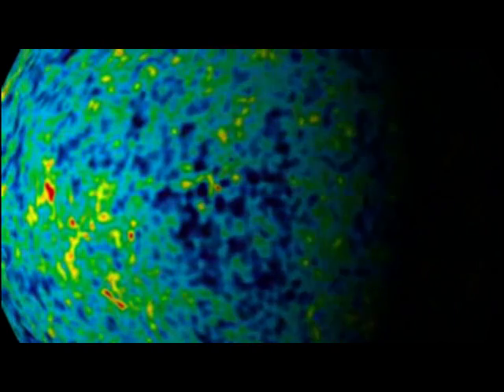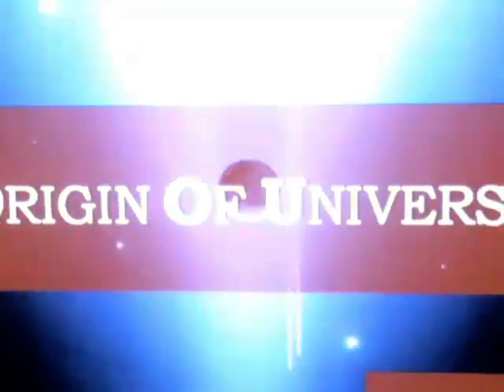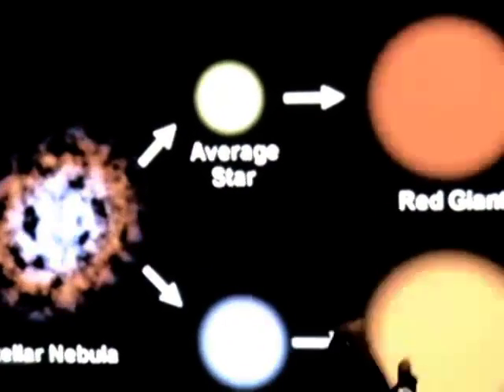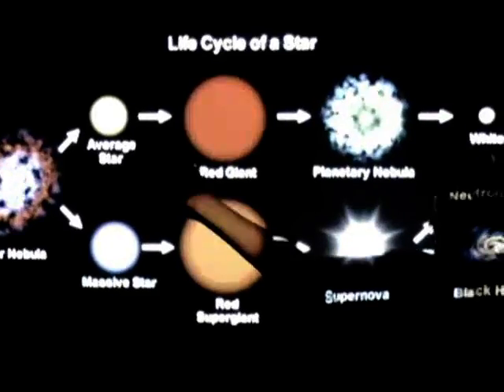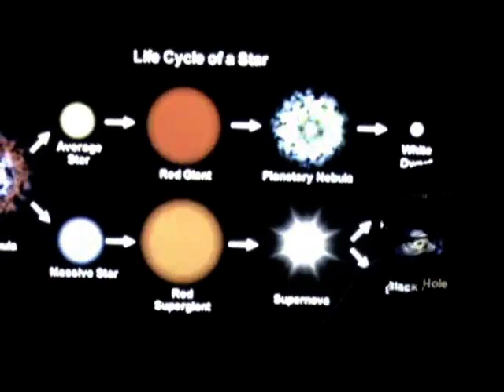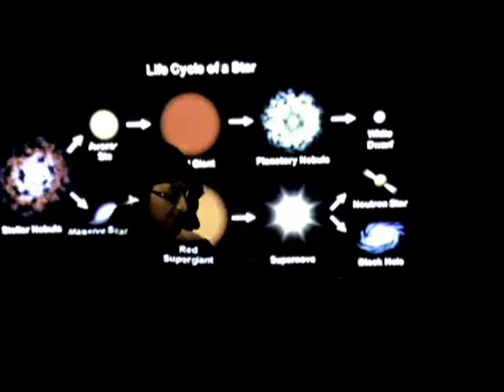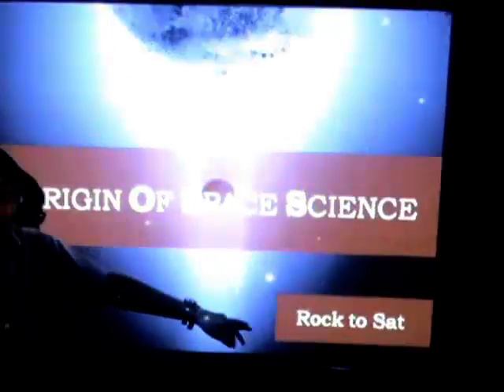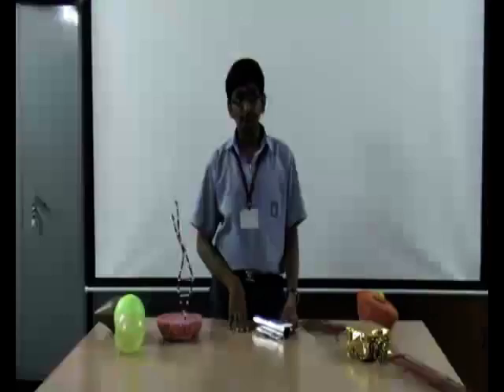ORIGIN OF SPACE TO SPACE SCIENCE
This is actually my first video to upload in youtube. The video deliberately explains about the  well fabricated cosmos and the life and death of star. Please comment about the video.